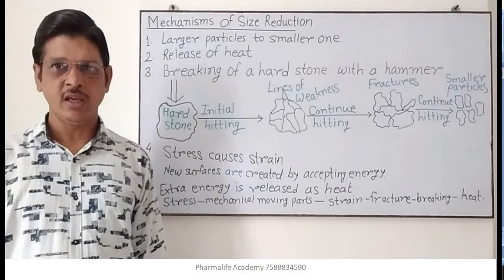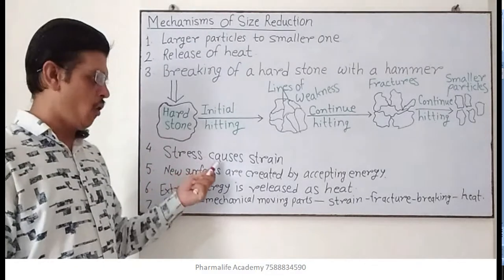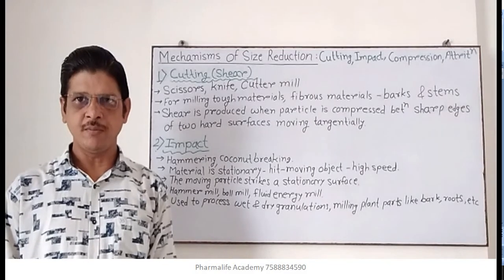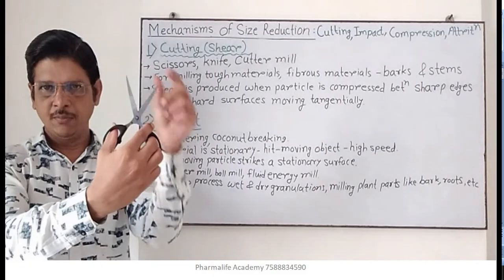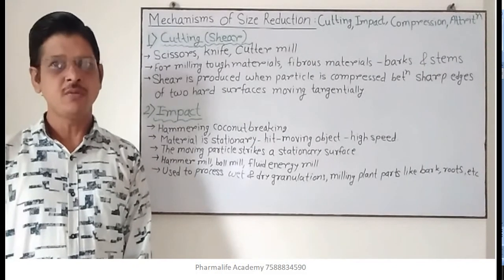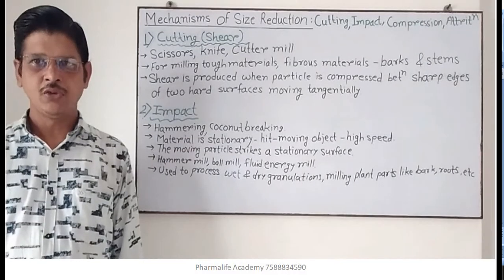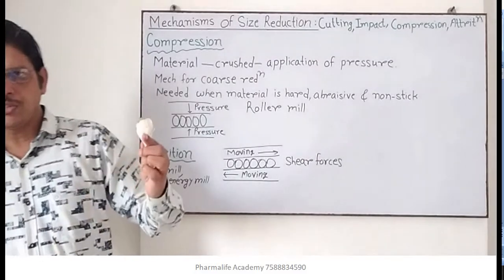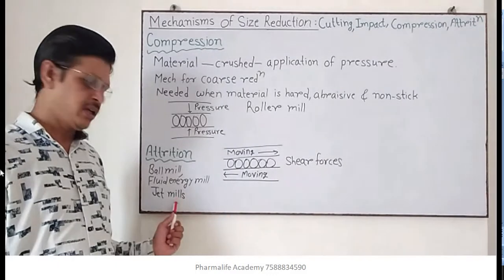Size Reduction Mechanisms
More than 100 free tests for GPAT, DPEE and Pharmacist Recruitment Exams are available @

This lecture describes various mechanisms of size reductions.
The mechanisms involved in size reduction are: 1) Cutting (Shear)   2) Impact   3) Compression & 4) Attrition.
Cutting (Shear) is produced when particle is compressed between the edges of two hard surfaces crossing each other.
Impact occurs when the material is more or less stationary and is hit by a moving object at high speed or the moving particle strikes a stationary surface.
Compression occurs when the material is crushed by the application of pressure.
Attrition occurs when the pressure is applied on the material as in compression, but the surfaces are moving relative to each other.